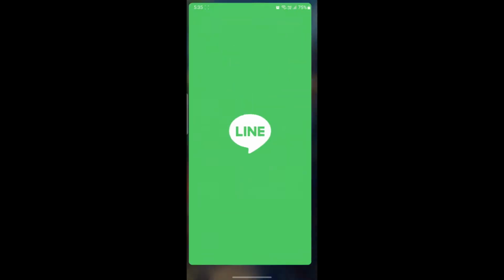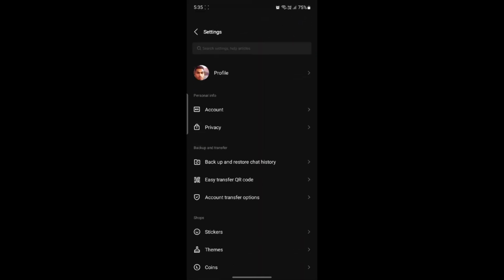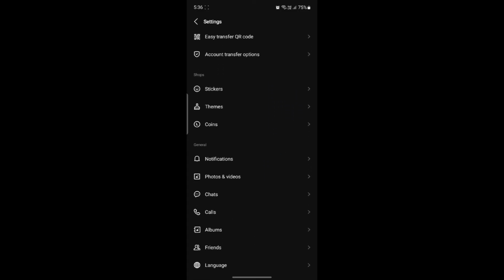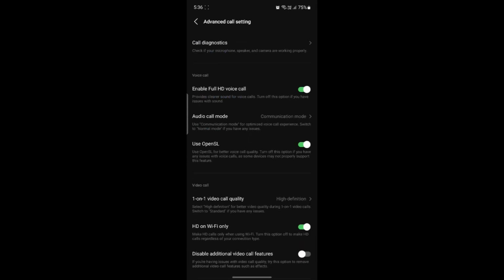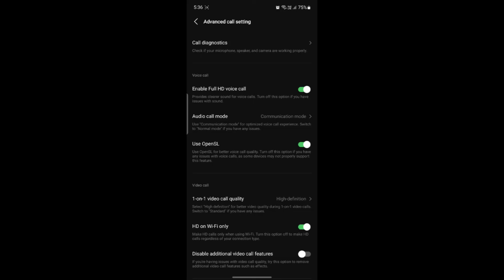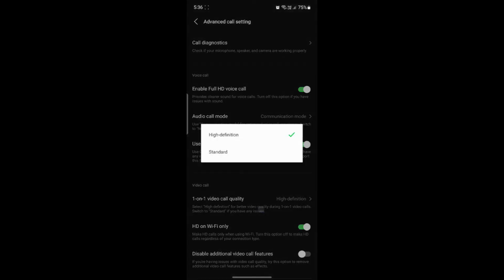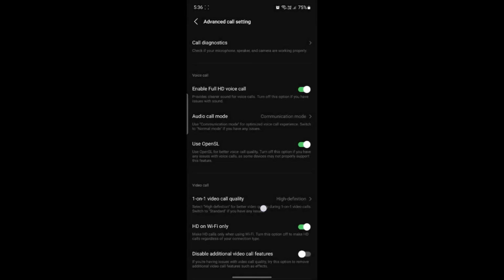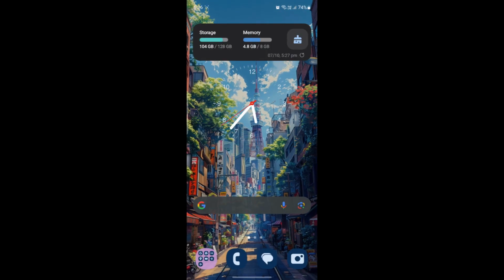How to Change Video Call Quality in Line 2024?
In today’s video, I’ll be guiding you through the process of changing video call quality in the Line app. Whether you’re looking for smoother video or clearer audio, adjusting these settings can enhance your calling experience!